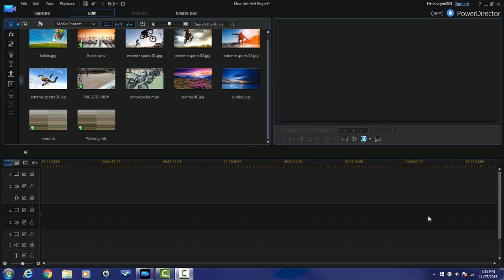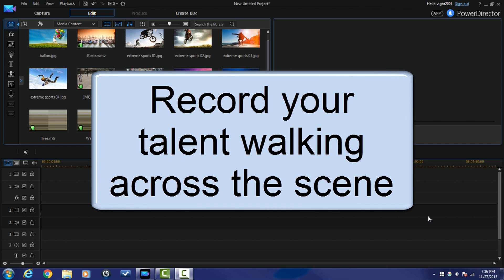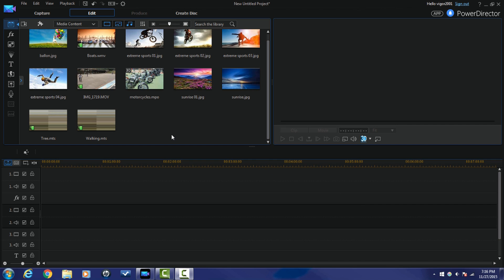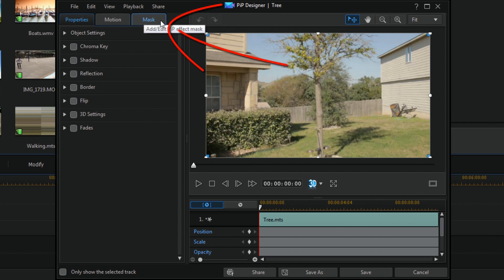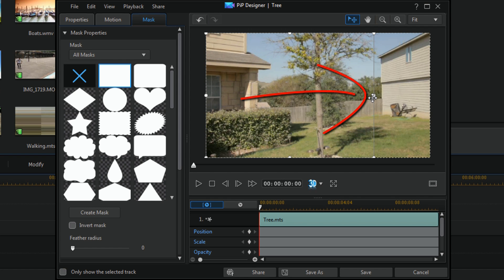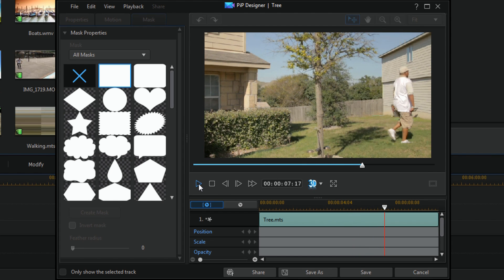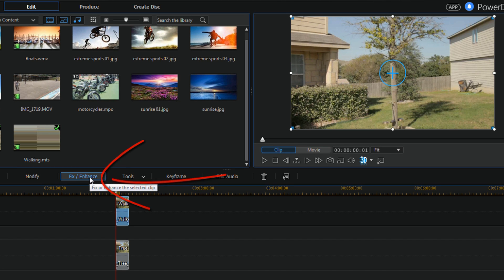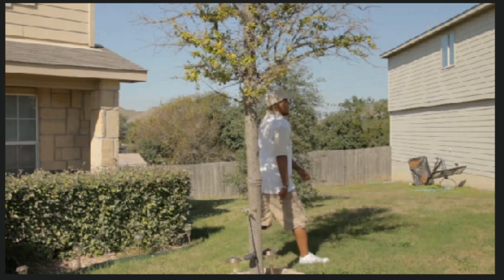How to Hide Behind A Super Thin Tree | PowerDirector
Learn how to hide behind a super thin tree in PowerDirector 14. This effect can be used to hide behind or walk out of a tree, a pole, a wall, or anything you can think of. It is a really simple effect which can be achieved using a camera and a tripod. We break down all you need to know and show you how to make this effect so that you can get to making quality videos.

Title: Future Focus Version B
Composer: Joshua Mosley
Album: MusicBOX Collection 2
Publisher: Digital Juice Music, INC.